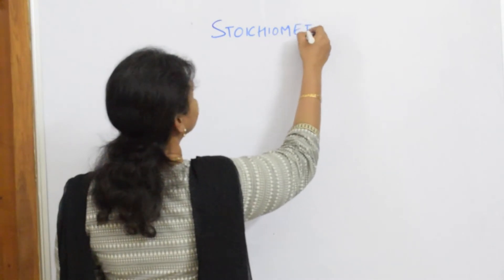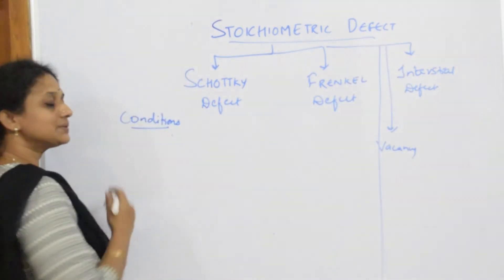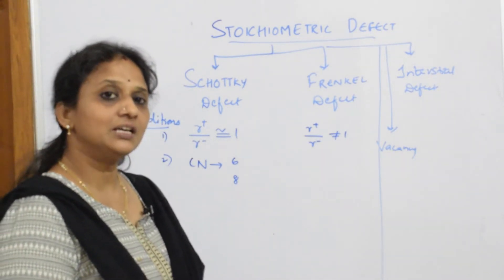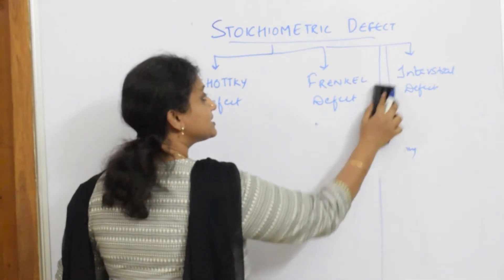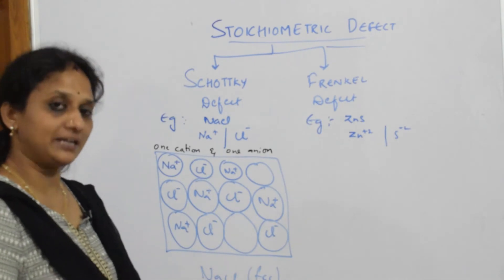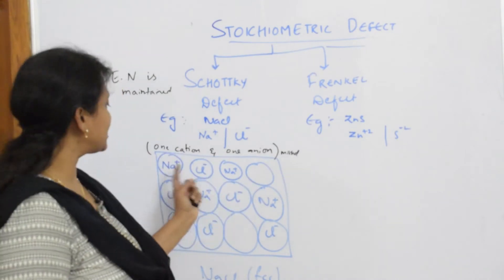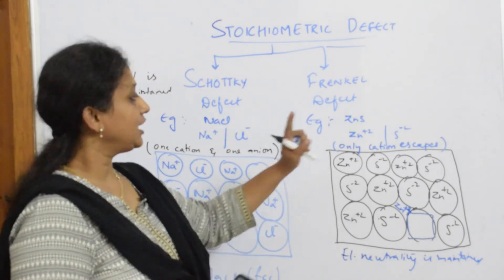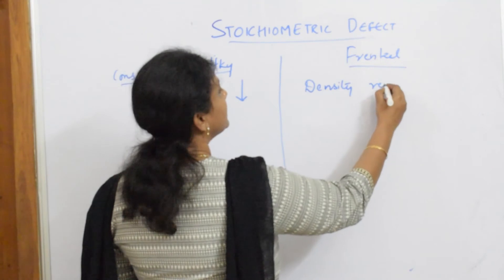25-Schottky & Frenkel defect |Class 12| Solid State| chemistry cbse|Vani ma'am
This topic explains the concept of stoichiometric defects in solids.

 BIOMOLECULES

 CHEMICAL BONDING